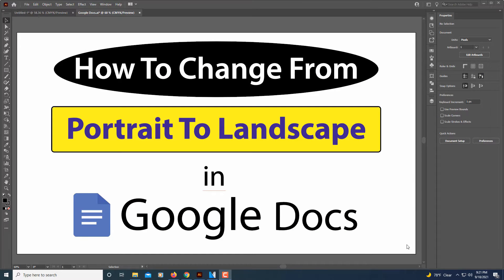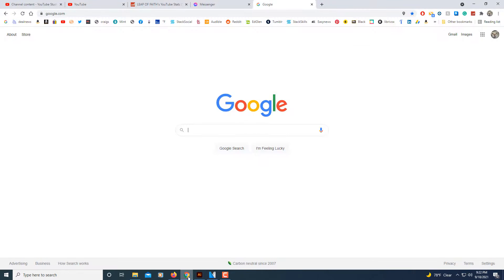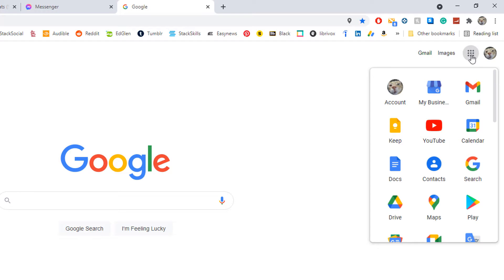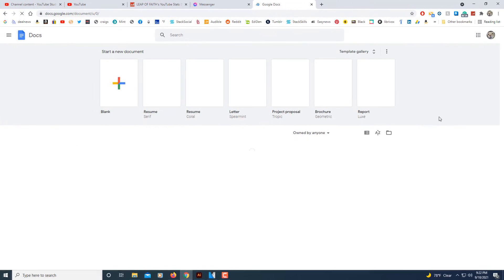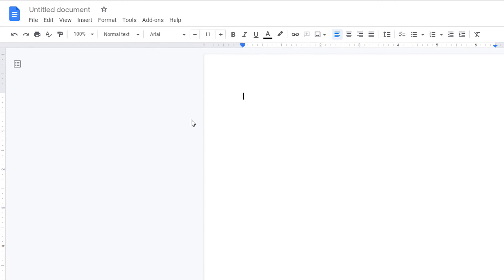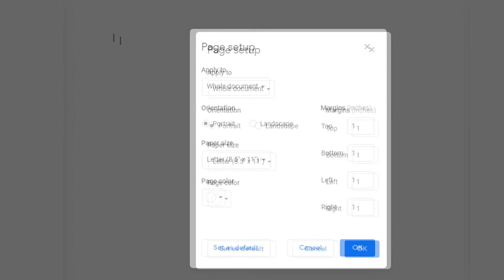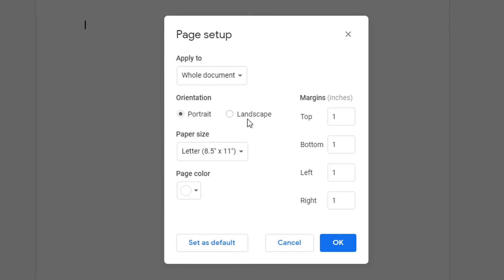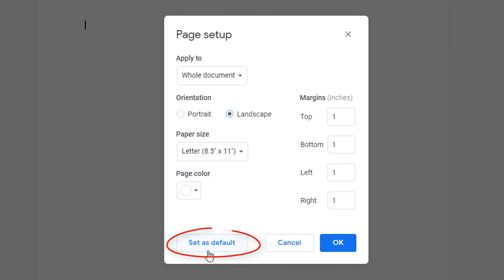Google Docs: How To Change From Portrait To Landscape Mode | PC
Google Docs: How To Change From Portrait To Landscape Mode *2021*

This is a video tutorial on how to change your page orientation using Google Docs from Portrait to Landscape.

Simple Steps
1. Open Google Docs.
2. Click on the "File" tab and down to "Page Setup".
3. In the dialog box that opens, look for the "Orientation" area and simply select either Portrait or Landscape and click "OK".

Chapters
0:00 Intro
0:18 Open Google Docs
0:45 Select The "File" Tab
0:56 Page Orientation Settings